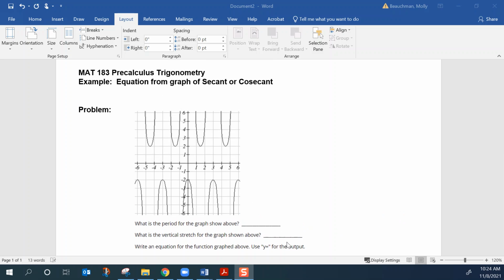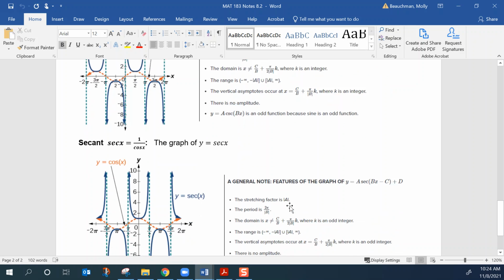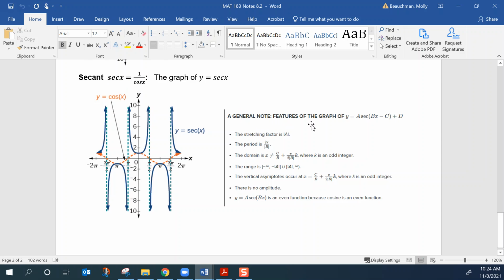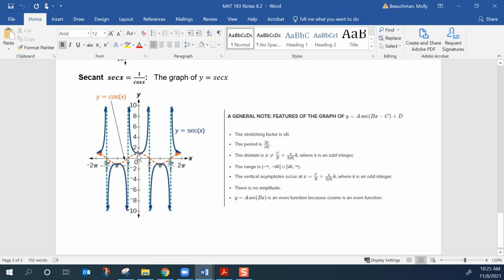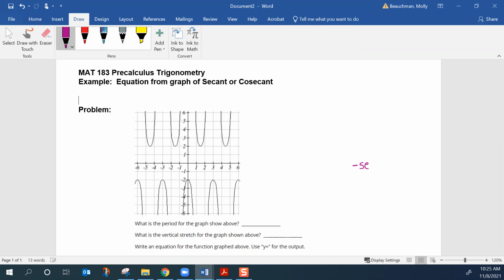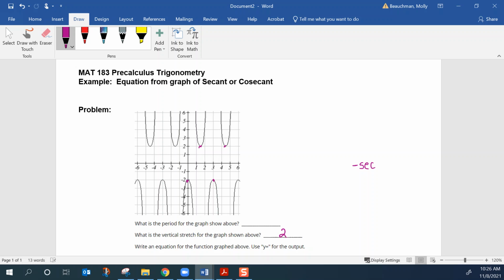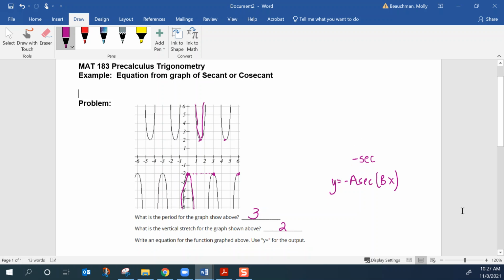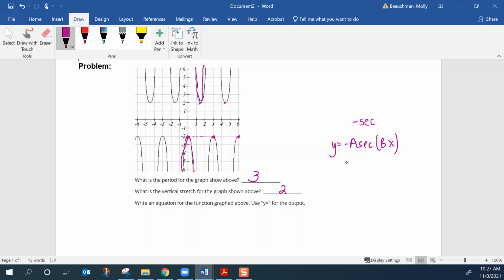MAT 183 Section 8.2 Example Sec/Csc from Graph